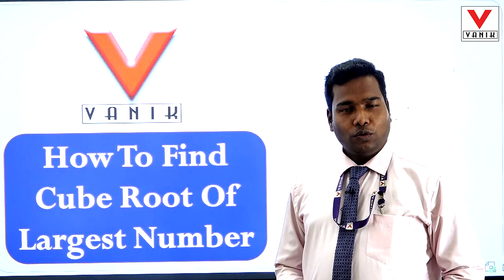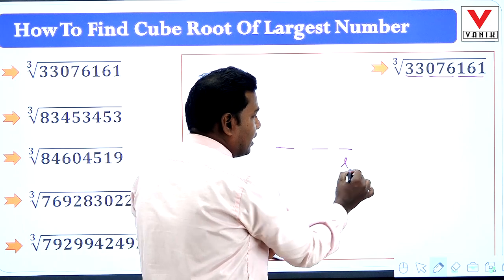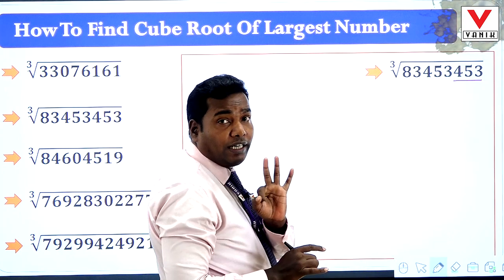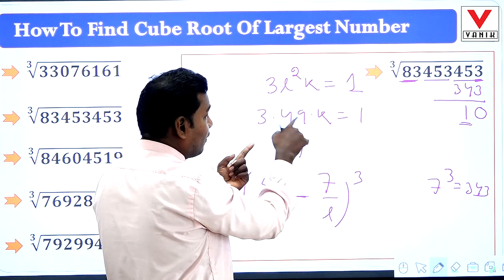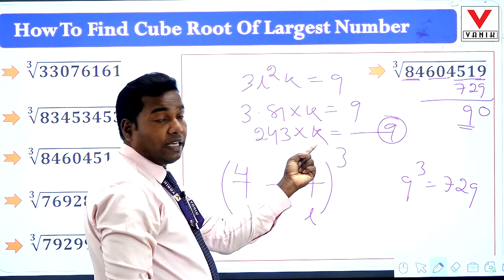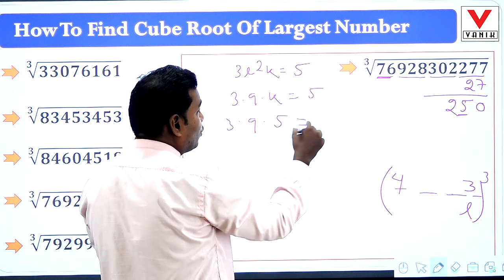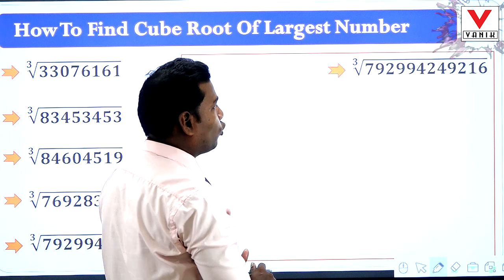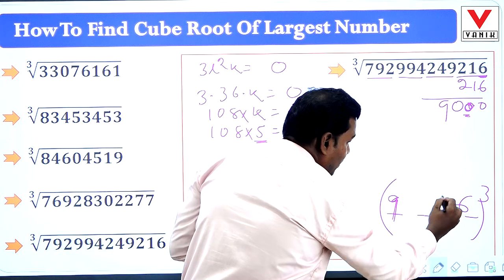CUBE ROOT-LARGEST NUMBER | Aptitude | short Video | Vanik Smart Class